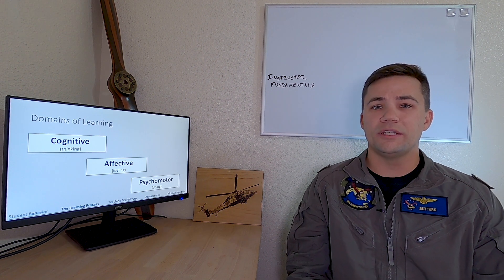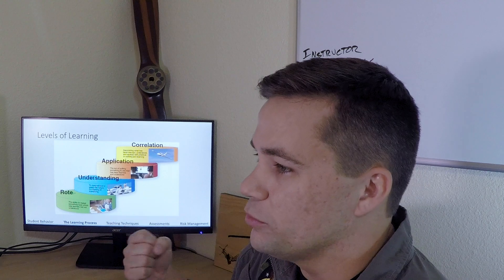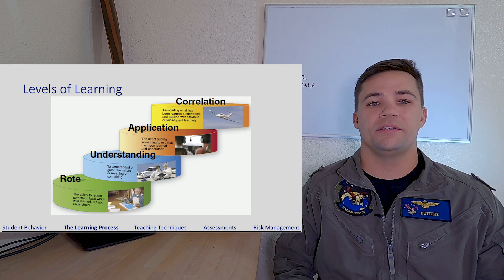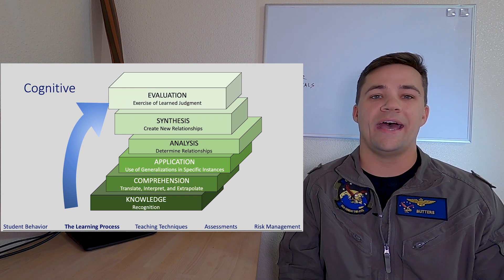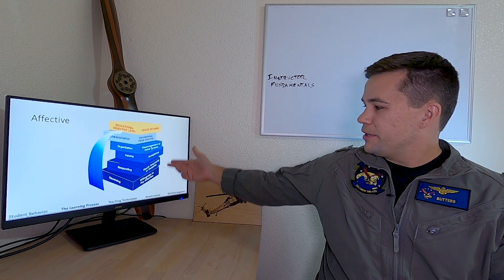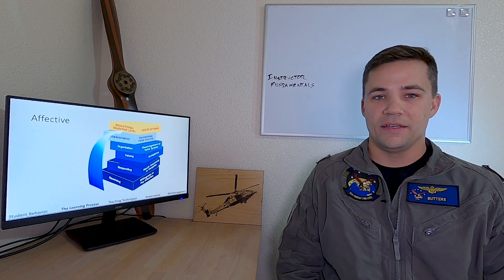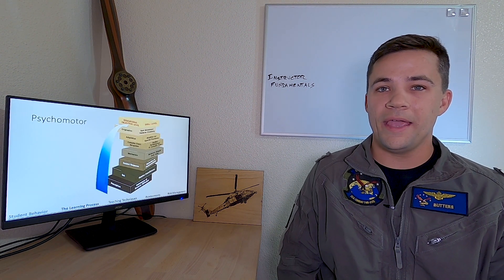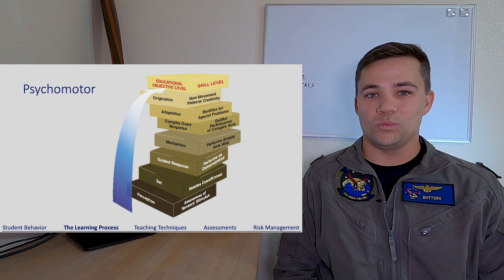The Learning Process - The Domains and Levels of Learning | Instructor Fundamentals Part 7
This video series covers the fundamentals of being an instructor pilot and is designed specifically for Navy helicopter pilots. This started as the Instructor Fundamentals course developed at the HSC Weapons School Pacific for the SEAWOLF University course. This video is part 7 in the series. The whole course has been broken down into 16 segments to make it easier to watch at your own pace. The course has been lightly modified to make sure it can be posted to YouTube.

This video covers the three Domains of Learning: Cognitive, Affective, and Psychomotor. Within each of these domains are levels that our students must progress up in order to advance as aviators.

Much of the source material from this course comes from the FAA’s Aviation Instructor’s Handbook which is available here: